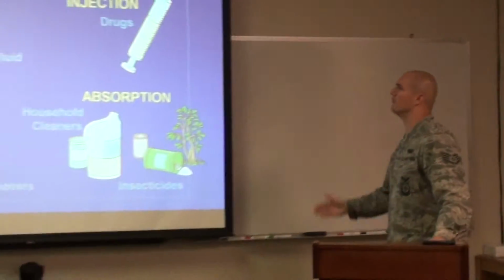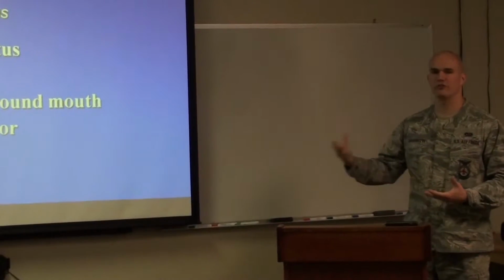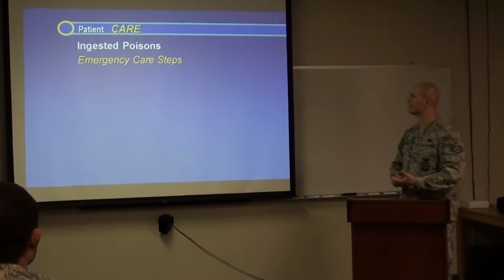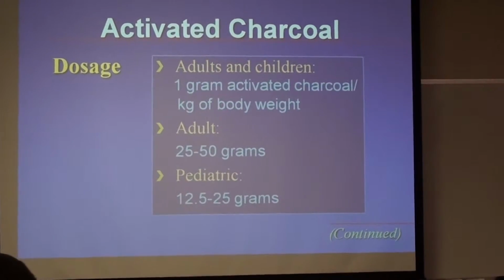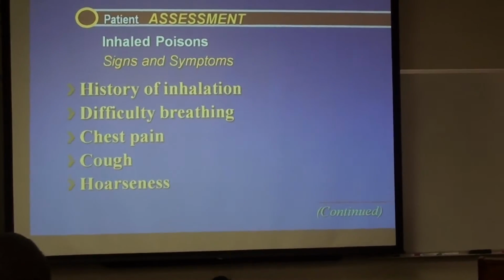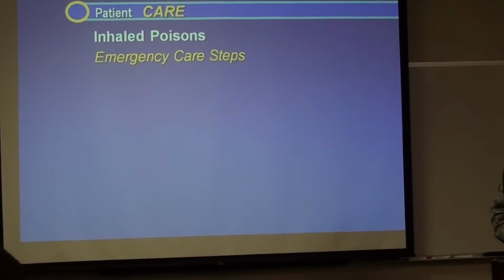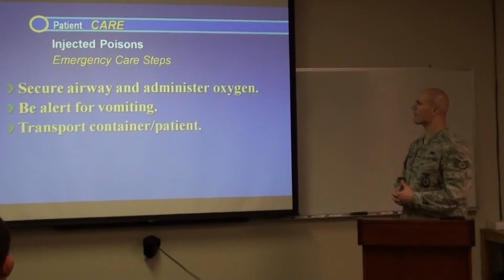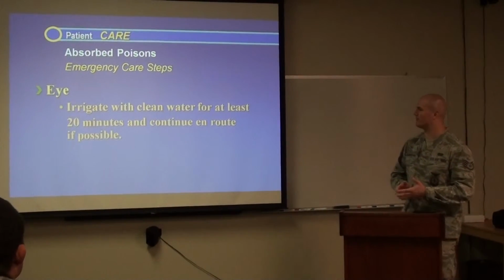Comm 1010.09I Informative Speech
Informative Speech done 11/18/2012 for NSU's COMM 1010.09I